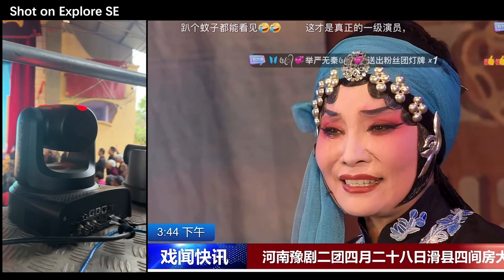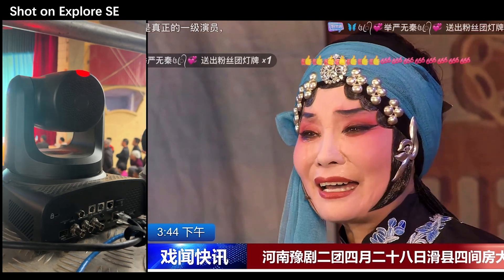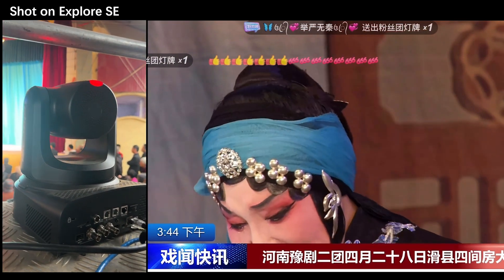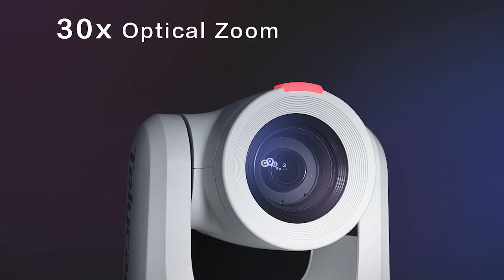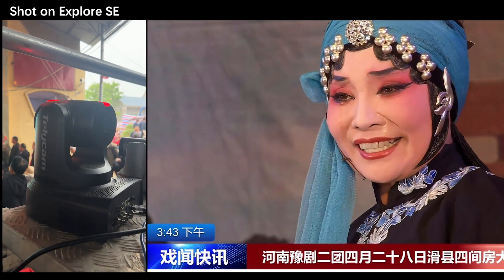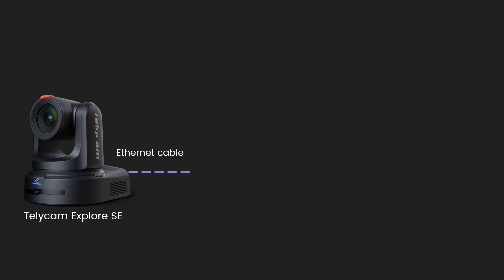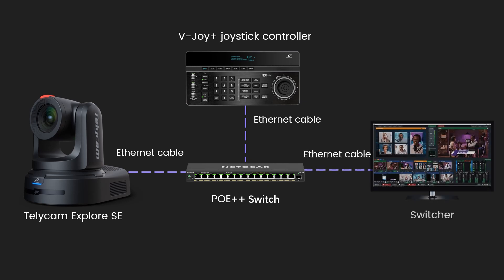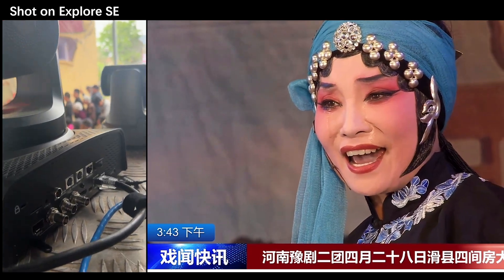Telycam Story: Live streaming of YU opera in Henan, China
Explore the beauty of Yu Opera with EXPLORE SE!

Yu Opera, a mesmerizing art form born during the late Ming and early Qing dynasties, comes alive for audiences nationwide through Explore SE's live streaming. Witness its vibrant colors and captivating performances in unparalleled clarity with EXPLORE SE.

EXPLORE SE's powerful features bring you closer to the magic of Yu Opera than ever before. Its 30x optical zoom and 4K resolution capture every detail and emotion on stage, creating an immersive experience.

Immerse yourself in the artistic world of Yu Opera. Witness every expression on the actor's face and experience the charm of traditional art.